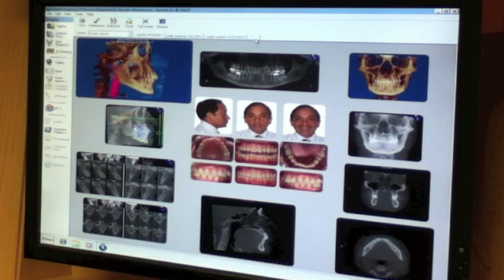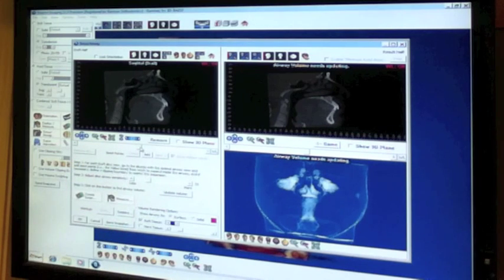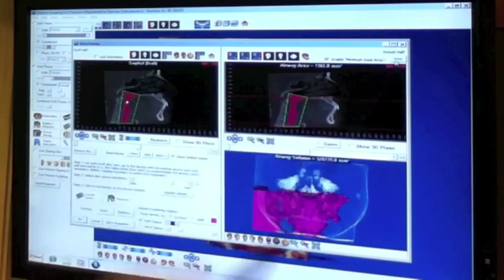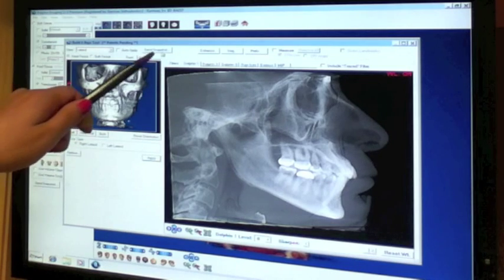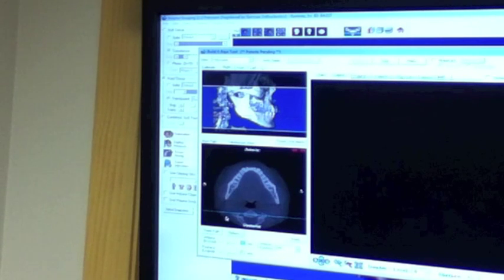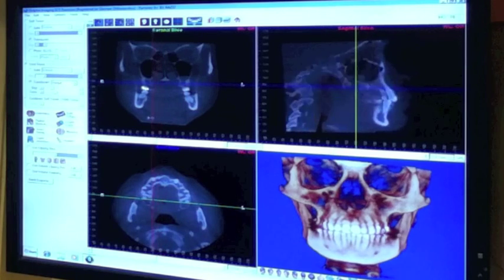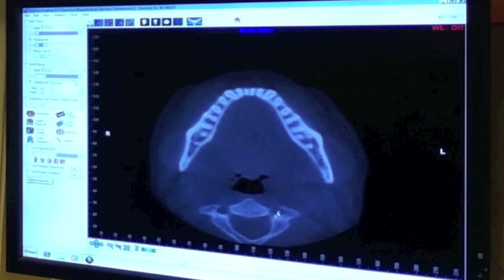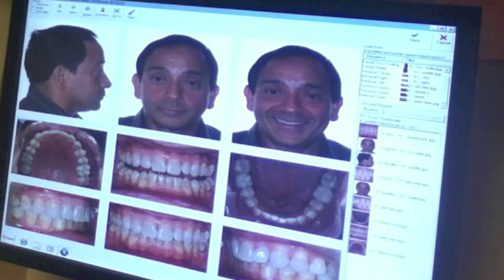Demo on Making Orthodontics 3D Template Images using Dolphin Imaging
Testimonial 3